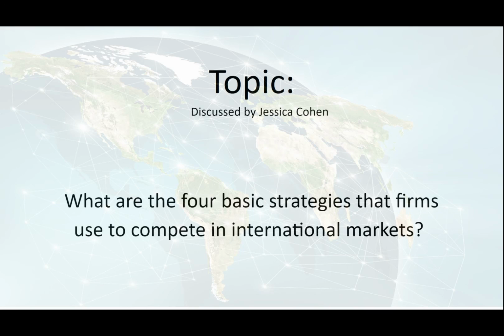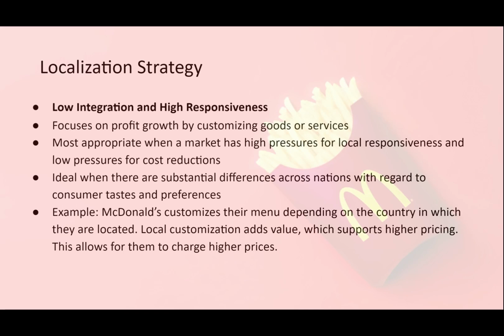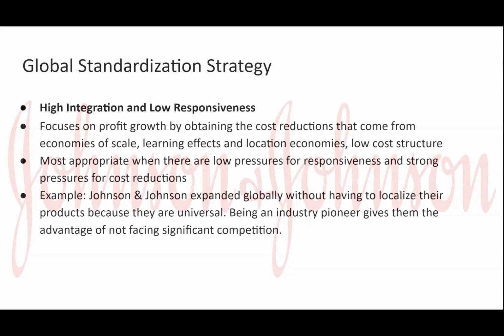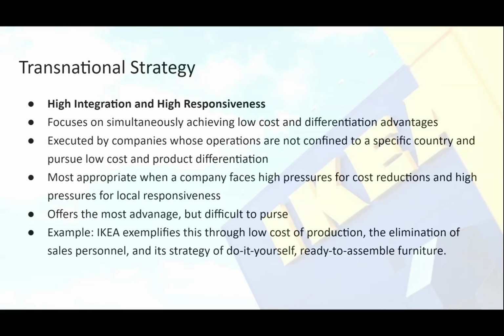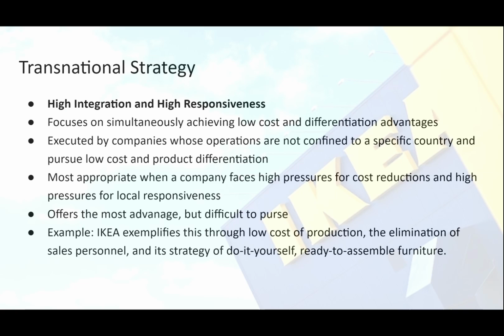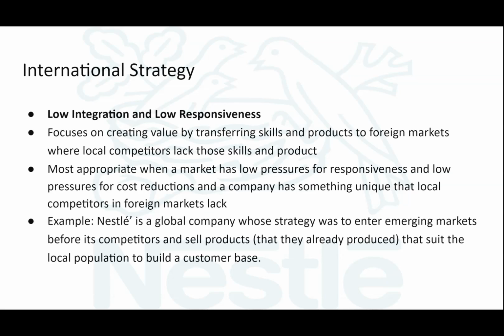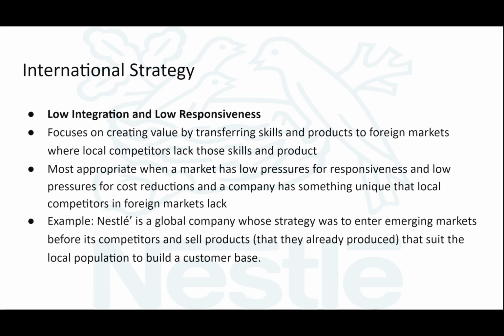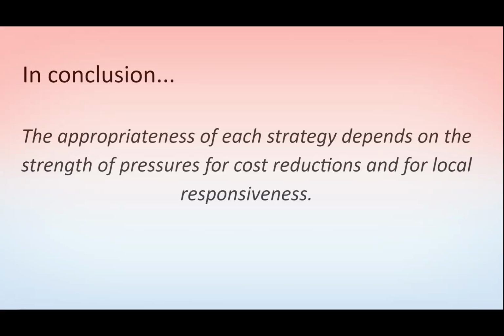Video Tutorial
BUS 187 video tutorial